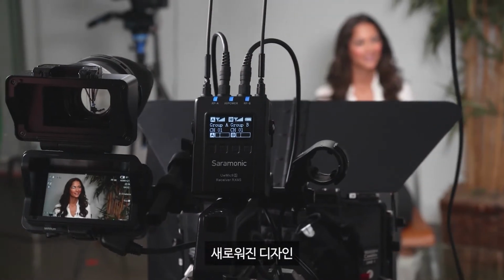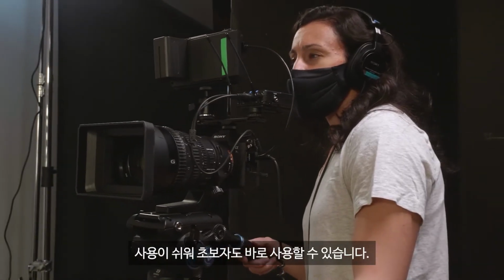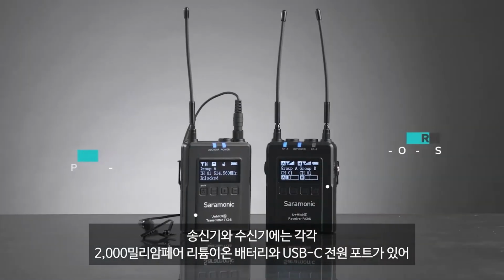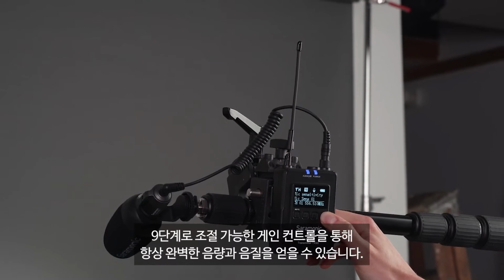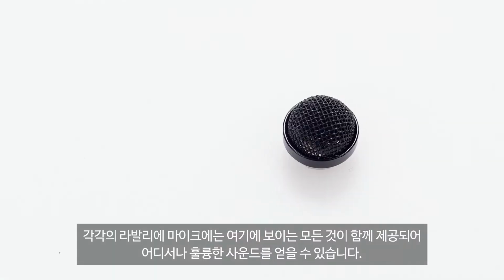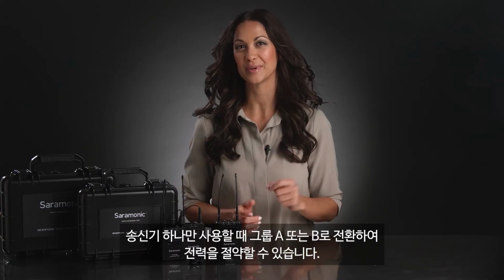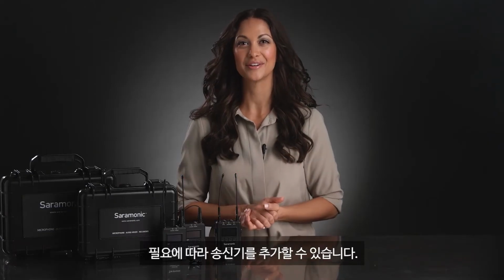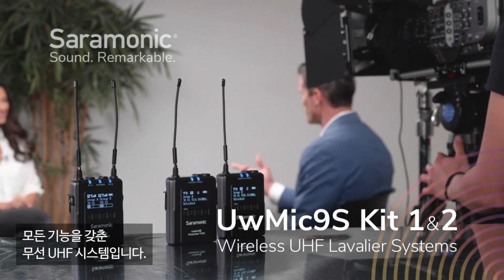Saramonic(사라모닉) UwMic9S Kits